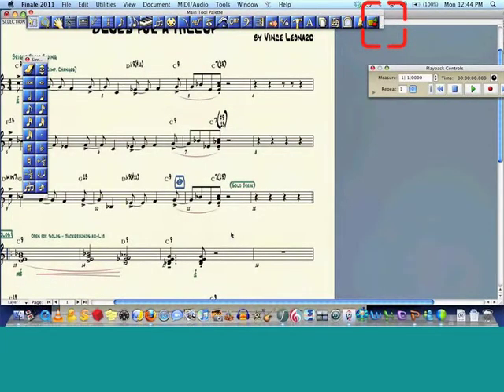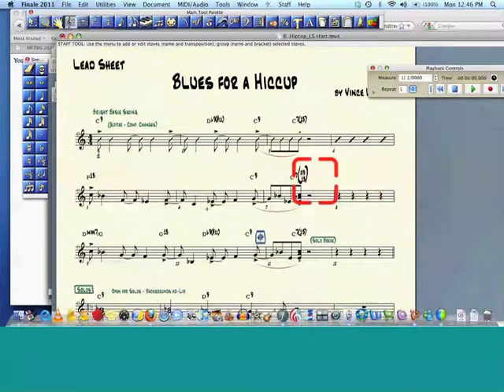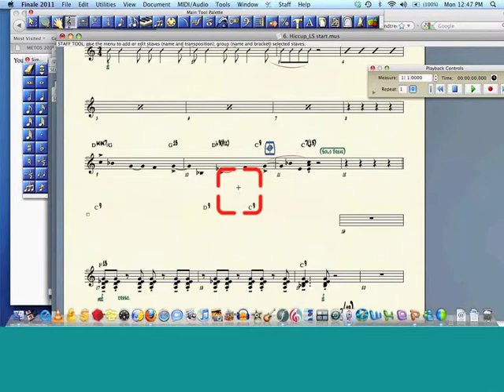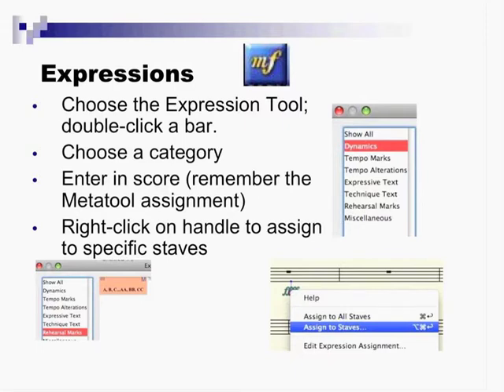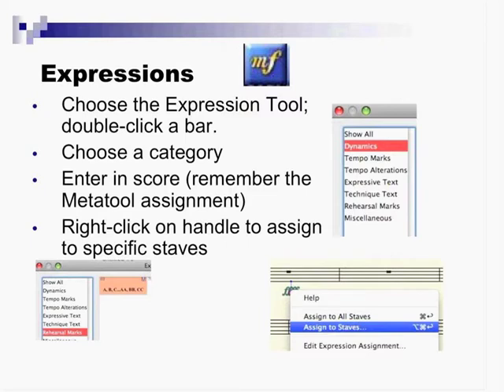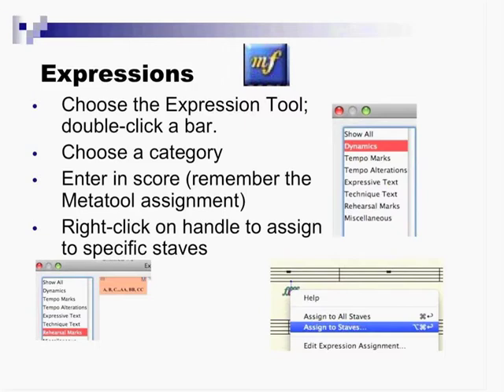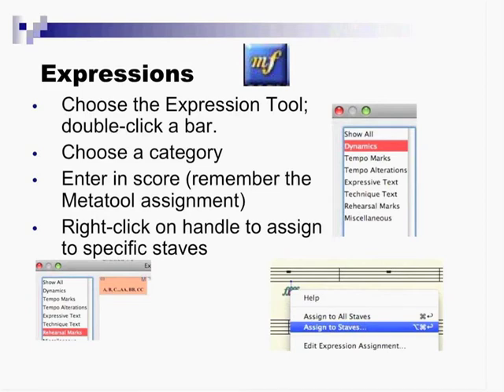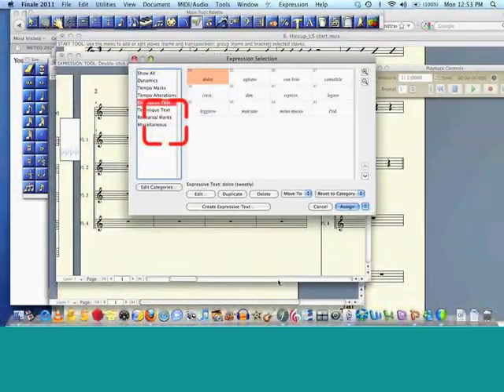Composing and Arranging with Finale 2011, Part 4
Presented by Dr. Thomas Rudolph at METOS2010